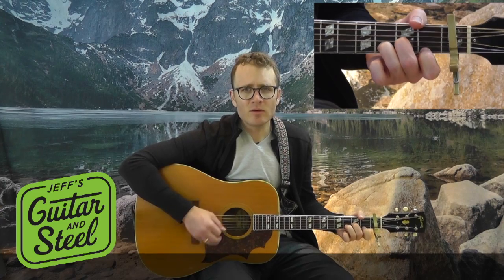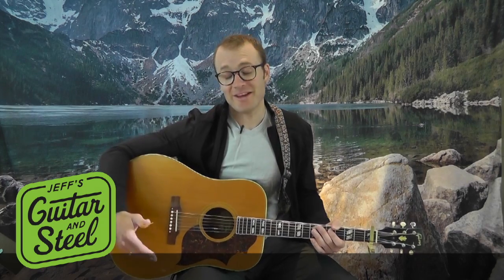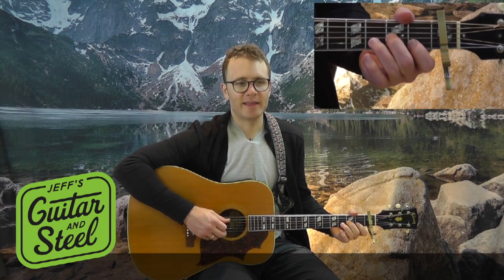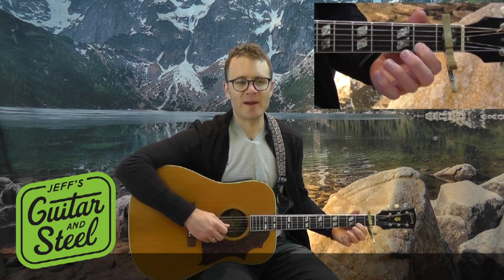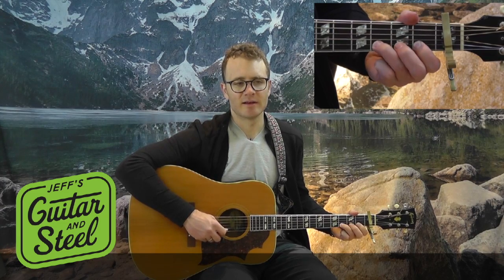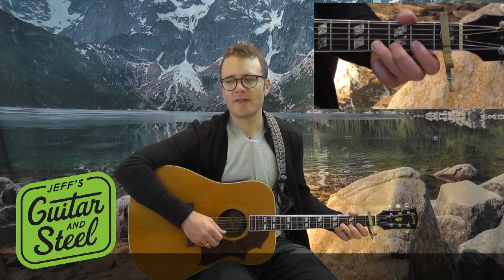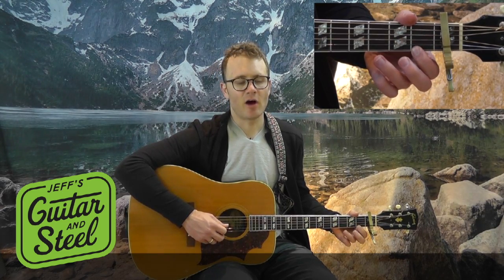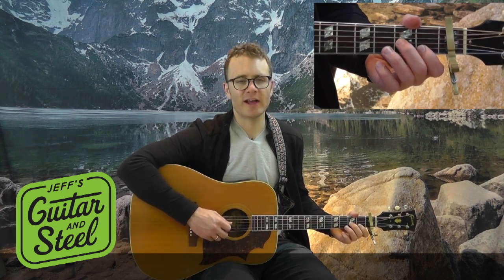Parachute by Chris Stapleton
Mr. Stapleton's breakout hit features a simple chord progression with a bluegrass like melody in the minor key. This lesson goes through the verse and solo melodies as well as all the strum patterns and chords for all sections of the song.